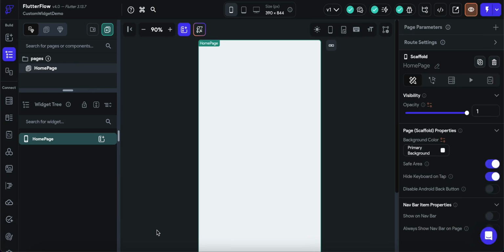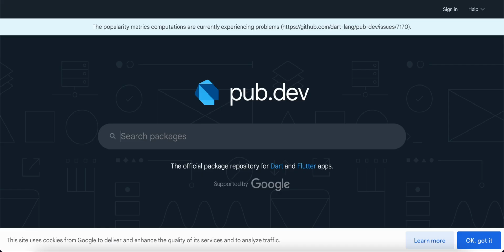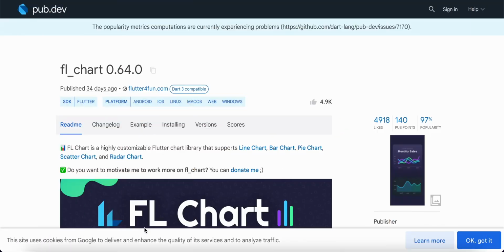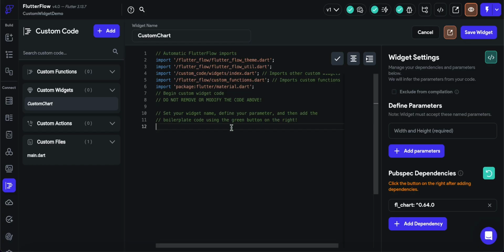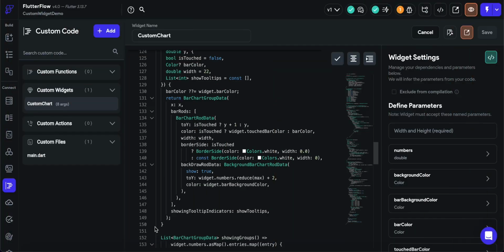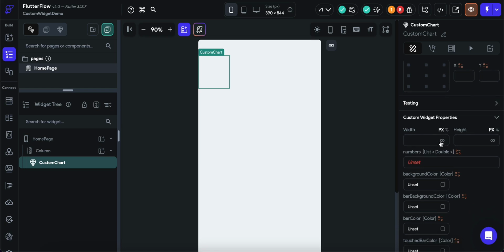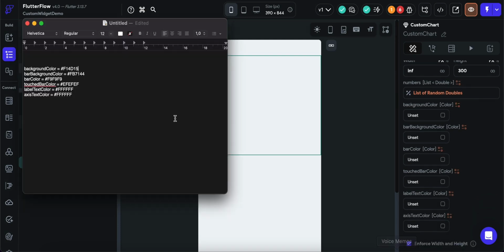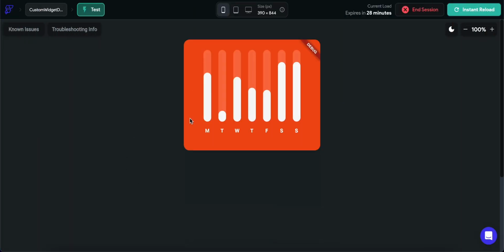How to Create a Custom Bar Chart in FlutterFlow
Build your FlutterFlow app with Calda - we are certified with Supabase as well ✅.

Your Calda team 🧡🐙!

0:00 Intro
0:37 Import the Library
2:06 Set up the Custom Widget
3:48 Add the Widget to the App Layout
4:13 Bind the Widget
5:55 Test